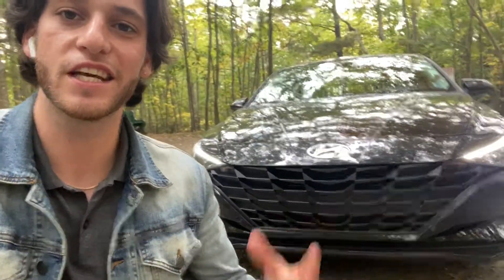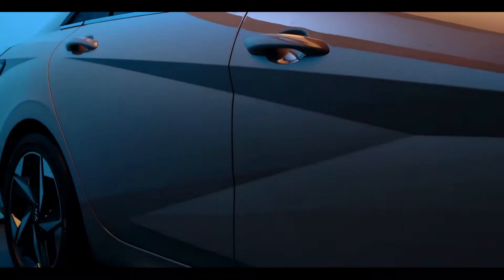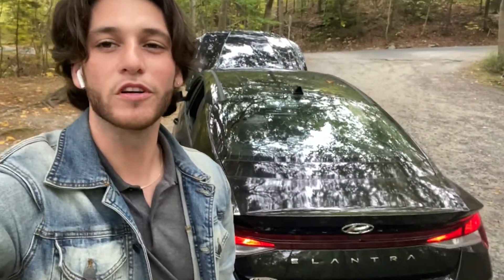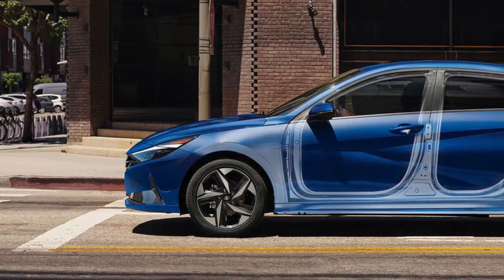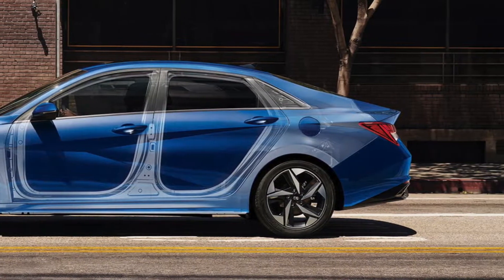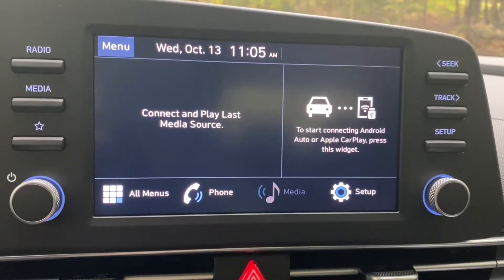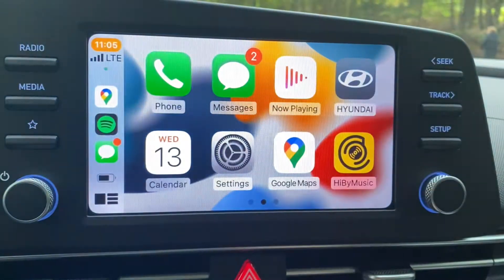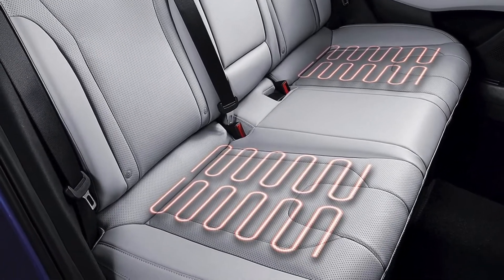2022 Hyundai Elantra Review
Take a quick look at the new 2022 Hyundai Elantra with Sales Consultant and Electric Vehicle Specialist Daniel Robinson!

or visit Halifax's favorite and Nova Scotia's highest volume Hyundai dealership at 3625 Kempt Road Halifax.

Steele Hyundai Halifax is the place where locals go for all things Hyundai

We hope you enjoyed this production and hope you will tune in for more videos from Steele Hyundai Halifax.

Should you have a Hyundai topic you would like us to make a video on, let us know.

We have financing options for all credit situations (You always have the advantage with Steele).

Steele Hyundai is a proud member of the Steele Auto Group serving Atlantic Canada and Texas USA with over 50 dealerships representing the most popular brands in the automotive business.